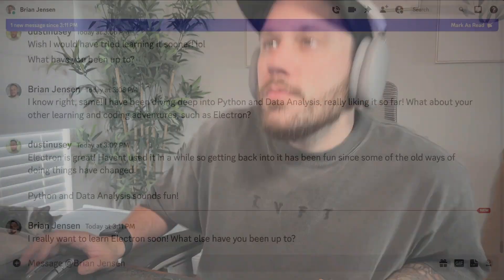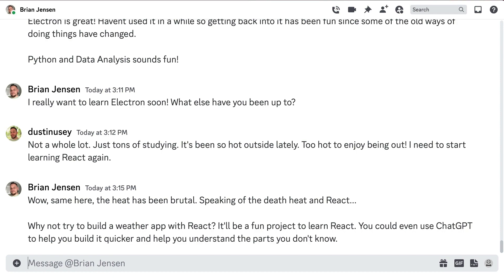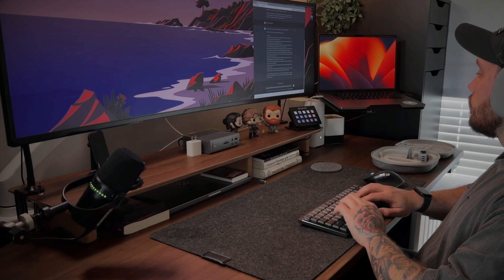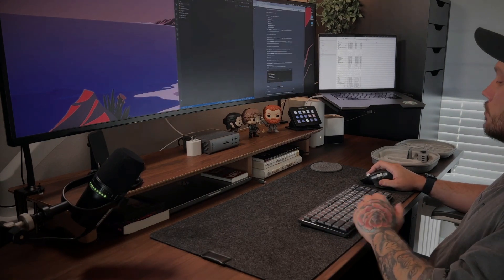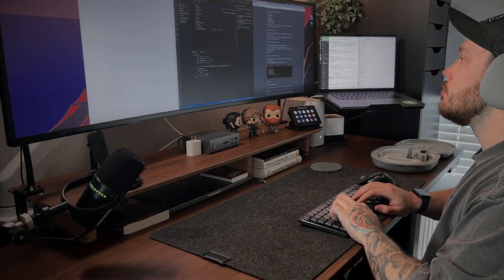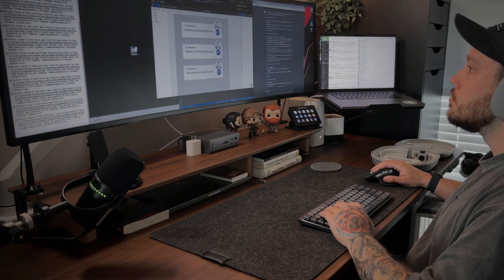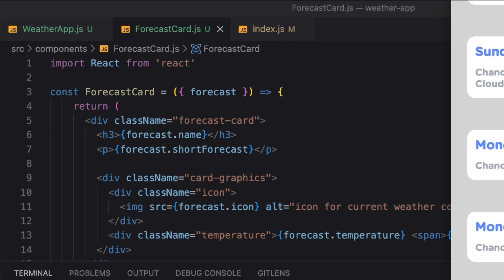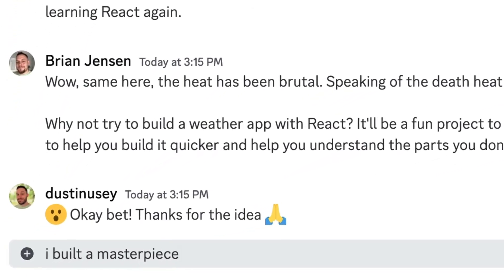A Developer's Adventure with AI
Step right into the captivating world of a Developer's imagination as we invite you to join us on an exciting adventure. An adventure where we bring an idea to life using nothing more than our best friends: ChatGPT and Github Copilot.